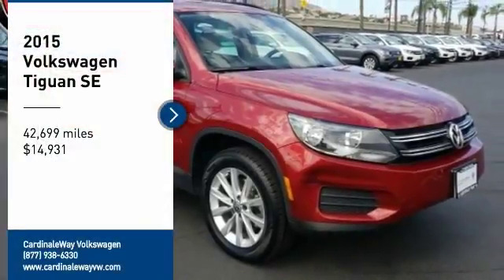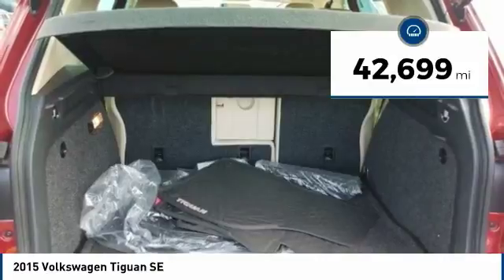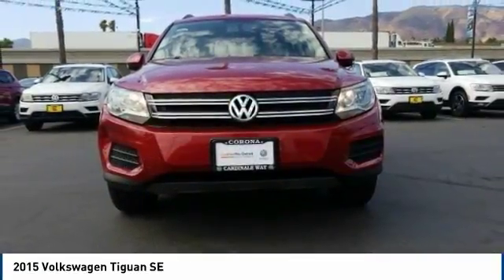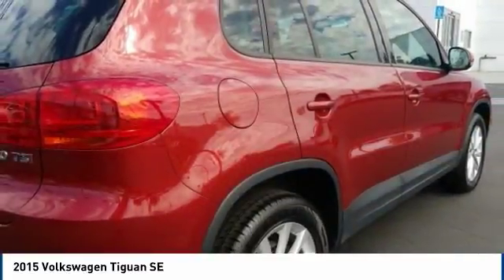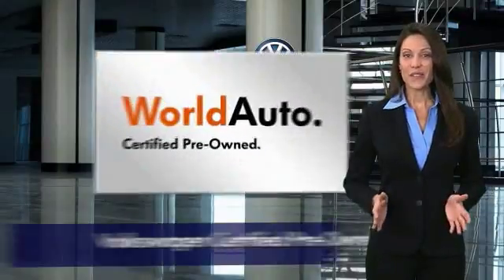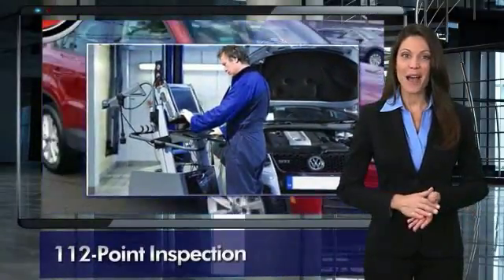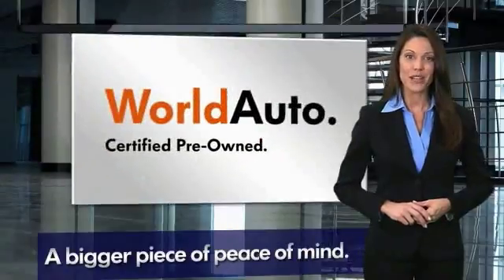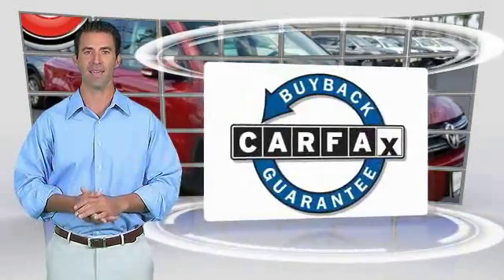2015 Volkswagen Tiguan Corona CA VP3140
CardinaleWay Volkswagen
2603 Wardlow Road

CARFAX One-Owner. Clean CARFAX. Certified. 2015 Volkswagen Tiguan SE   CERTIFIED   FWD 6-Speed Automatic with Tiptronic 2.0L 4-Cylinder Turbocharged    CLEAN CARFAX    , ONE OWNER,   CERTIFIED  , BlueTooth, MP3 Capable, KEIYESS ENTRY, Tiguan SE   CERTIFIED  .  Inland Empire, Corona, Riverside, Ontario, San Bernardino, Chio, Chino Hills, Norco, Orange County, Yorba Linda 92882. Recent Arrival! 26/21 Highway/City MPG  Volkswagen Certified Pre-Owned 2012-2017 Model Years Details:      Roadside Assistance     Volkswagen offers model specific limited warranty coverage, See dealer for details. 2 Years of 24-Hr Roadside Asst. Transferability See Dealer for Details     Warranty Deductible: See Dealer for Details     Vehicle History     100  Point Inspection   Experience the CardinaleWay difference. We develop outstanding relationships were everybody wins. Prices do not include dealer installed accessories.  Reviews:      Refined ride and handling balance (except R-Line); quiet at speed; premium interior; punchy turbocharged performance. Source: Edmunds     If you ve outgrown your Volkswagen GTI, or just want to do some camping with a little Volkswagen flair, then the 2015 VW Tiguan, with its handsome European styling is the compact crossover SUV you ve been looking for. Source: KBB.com     The Tiguan is everything you want in a compact SUV and more. It has smooth curves, a front end with sleek grille, and angled headlights. Just looking at this vehicle you know it can handle just about any terrain you put in its path. Available on R-Line models, you will marvel at the enormous available panoramic sunroof that stretches all the way to the rear passengers. Also, available on the R-Line, you can get the amazing Adaptive Front-lighting System, which can angle headlights up to 15 degrees around corners for better sight. Under the hood is an impressive 200hp, 2.0L, TSI engine, which can be paired with an available 6-speed automatic transmission with Tiptronic as well as the 4MOTION all-wheel drive system. Depending on your mood, it gives you the choice of fully automatic or manual-shifting mode. The roomy interior is refined and comfortable with features like leather seating, heated front seats, and dual-zone climate control, which are available on select models. There is a 40/20/40-split folding rear seat that allows you multiple seating and storage options, and when all are folded, the Tiguan has 56.1 cu. ft. of cargo capacity. A variety of available sound systems exist on select trims, including a Premium option from Fender that has 400 watts and 9-speakers. It also comes with an array of safety features including electronic stability control, anti-lock brakes, and an intelligent crash response system. The Volkswagen Car-Net communication system is available on most trims. It gives you services like roadside assistance, crash notification, and if your vehicle has navigation it offers improved point-of-interest service. Plus, all these features can be administered by an app on your smartphone. Source: The Manufacturer Summary  Vehicle price and availability are subject to change without notice.